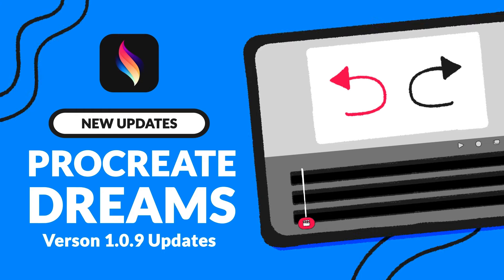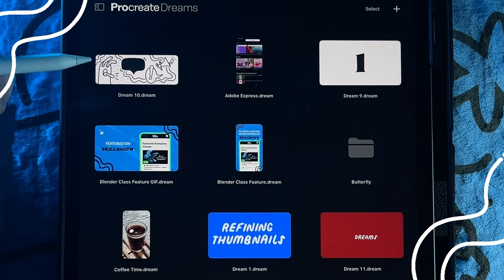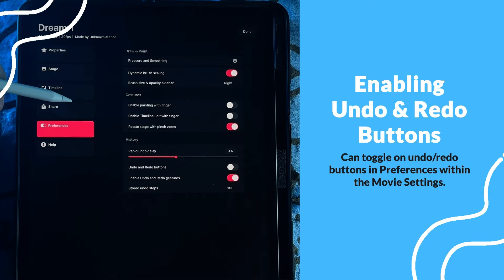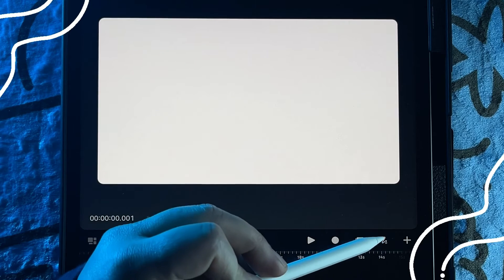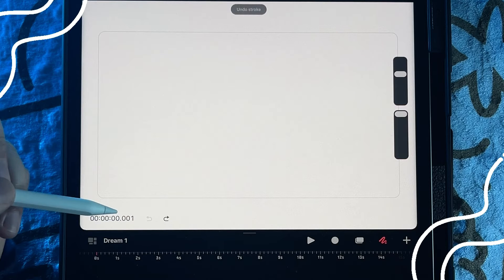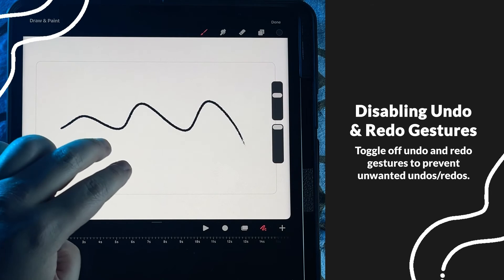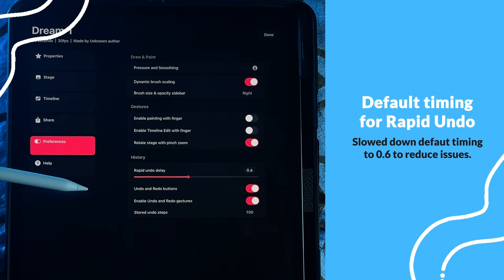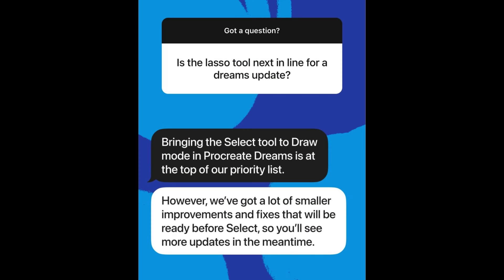Procreate Dreams Version 1.0.9 Adds Undo & Redo Buttons | Tutorial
Procreate Dreams version 1.0.9 updates are finally adding Undo and Redo buttons! In this tutorial, I’ll walk you through all these new features and how to use them. Plus sharing the latest news on the Lasso / Selection tool.

CHAPTERS:
00:00 – Intro
00:22 – Enable Undo & Redo Buttons
01:21 – Disable Undo & Redo Gestures
01:40 – Default Timing For Rapid Undo
02:10 – Selection / Lasso Tool
02:44 – Review Past Dreams Updates
02:56 – Conclusion